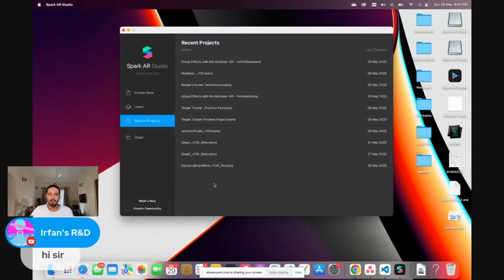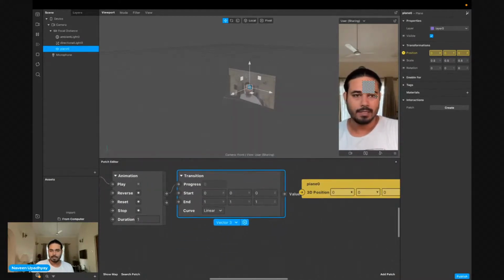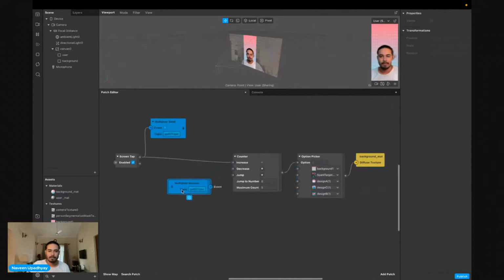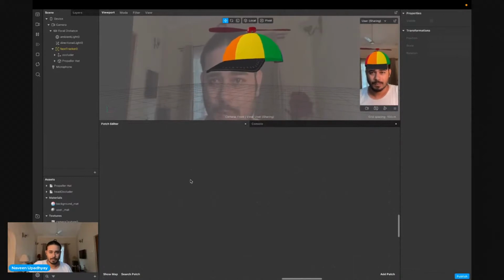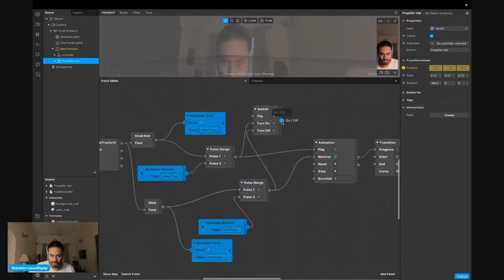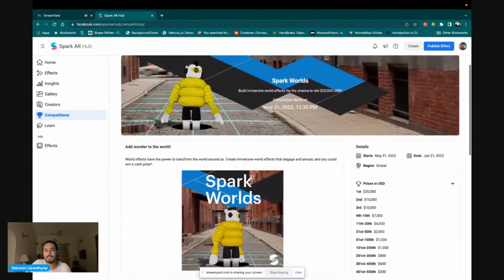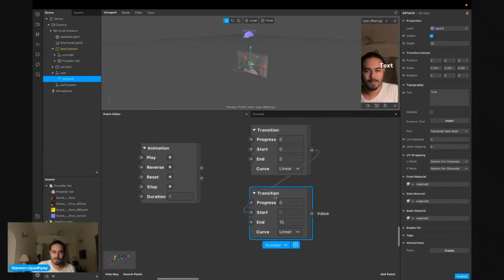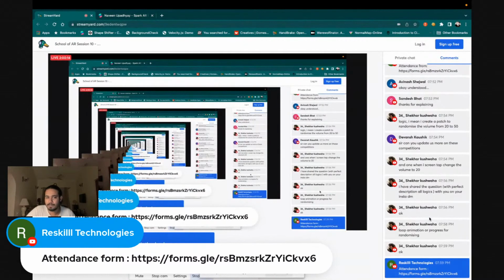Multipeer API | Naveen Upadhyay | School of AR | Spark AR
With the Multipeer capability you can create group effects that can communicate with other instances of the same effect running in a group video call.

In a script, this is implemented using the MultipeerModule API, which provides the ability to create message channels that effects can send JSON formatted messages to.

The effects can also listen out for messages that other instances have sent to a given message channel, enabling data to be passed between them to create coordinated group experiences.

▬About Reskilll ▬▬▬▬▬▬▬▬▬▬▬▬

▬ Social Media ▬▬▬▬▬▬▬▬▬▬▬▬▬▬▬